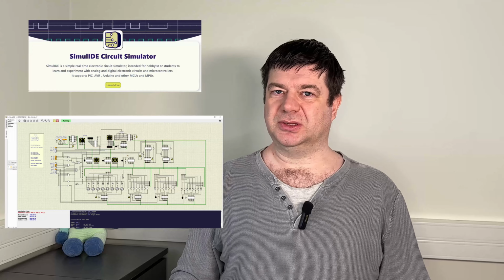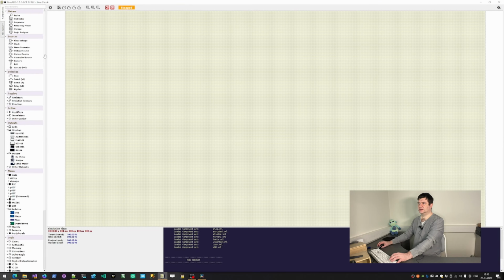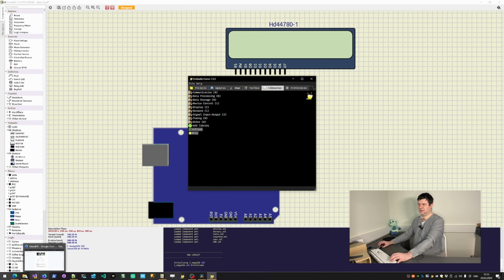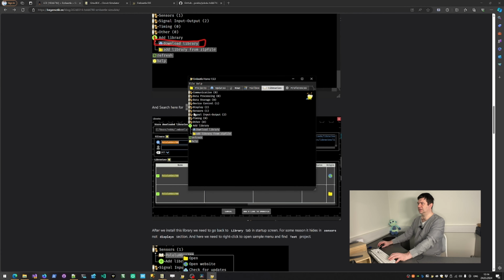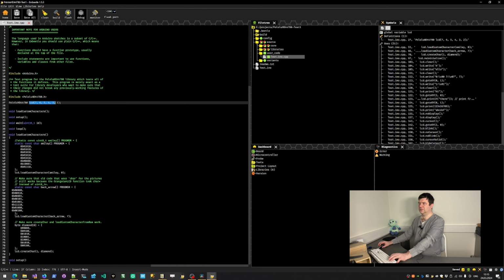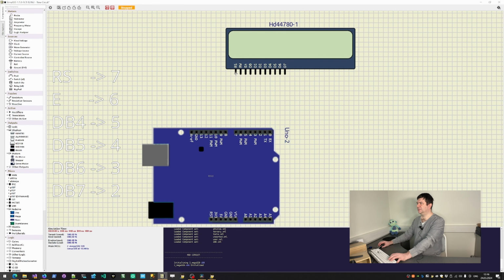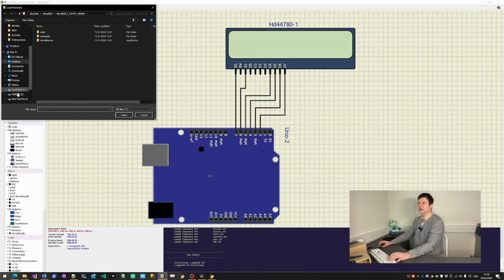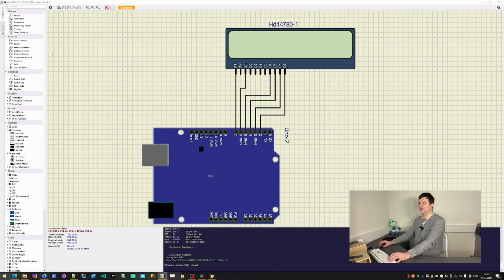SimulIDE: The Easiest Way to Prototype Your LCD Projects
SimulIDE demontration with arduino and LCD Display (HD44780)

Connection:
RS   - 7
EN   - 6
DB4 - 5
DB5 - 4
DB6 - 3
DB7 - 2

Comment out this line:
loadCustomCharacters();